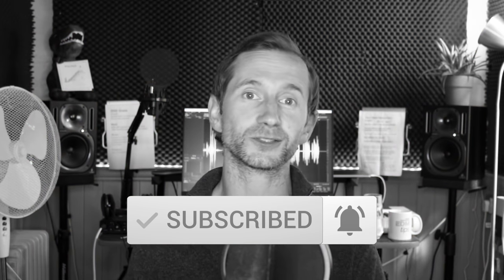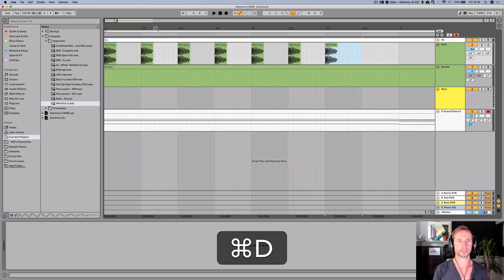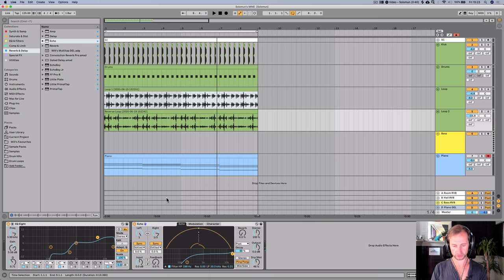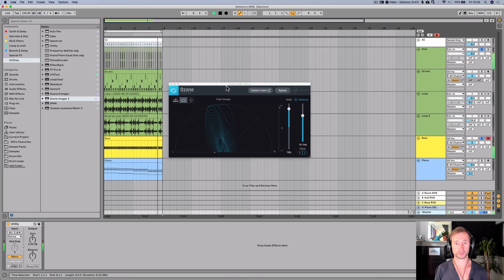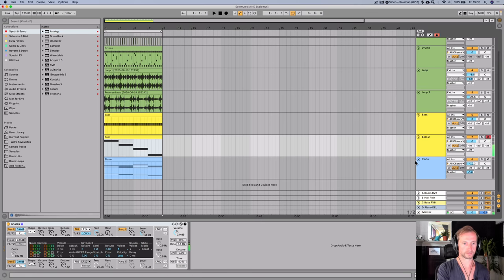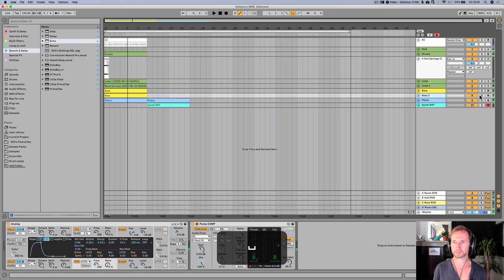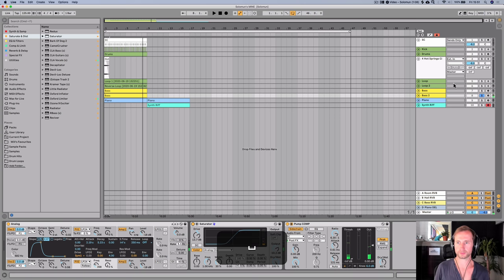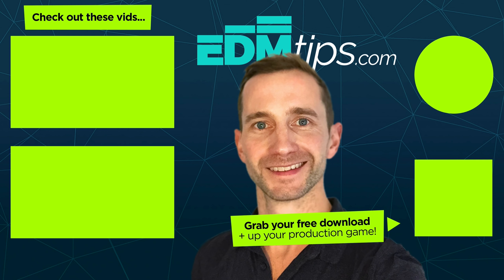How to Make TECHNO (Like SOLOMUN) – FREE Samples & Ableton Project...Nice! 🔥👊😎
►► Download this project with all the samples for FREE Learn how to make techno in Ableton Live in the style of @SolomunOfficial in this techno tutorial.

In this step-by-step techno production tutorial, I ONLY use the stock plugins that come with Ableton Live 10, and you can download it for free and play ’til your little heart’s content – breaking apart my methods and using them yourself.

If you’ve ever wondered how to make music like Solomun or other techno artists (like those on labels such as Drumcode), this will give you an insight into how to achieve similar results.

This isn’t only a tutorial on how to make techno in Ableton Live, though…you can use the same methods in FL Studio or Logic X, to produce your own techno in the style of Solomun.

This tutorial will go through all the steps, including…

 1. Kick selection
 2. Bass
 3. Percussion
 4. Synth Riffs
 5. Break
 6. Arrangement tips
 7. Adding sound effects
 8. Chord Progression
 9. Mixing

Will

AND…

►► My ENTIRE Music and Video Equipment:
My Audio Gear: